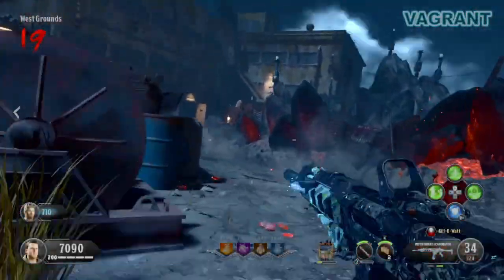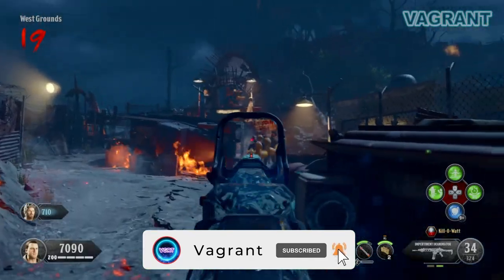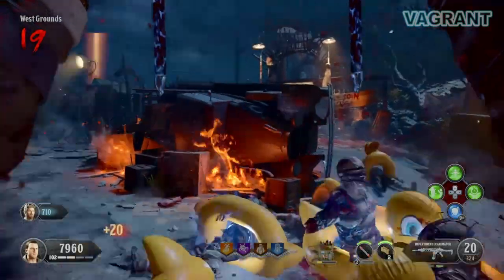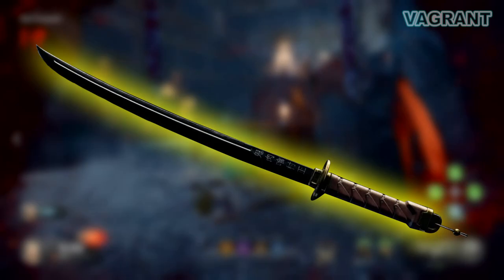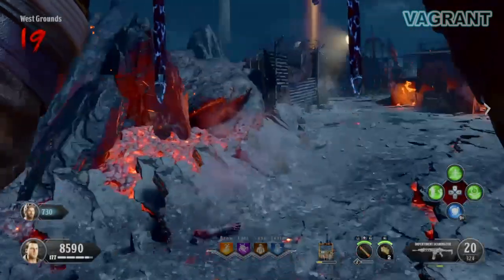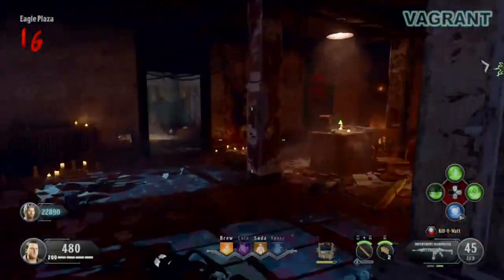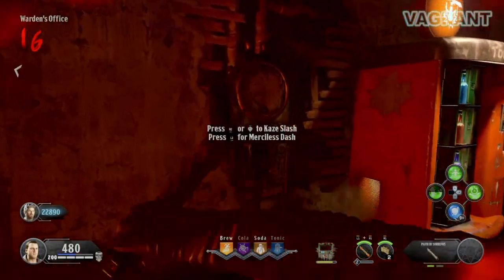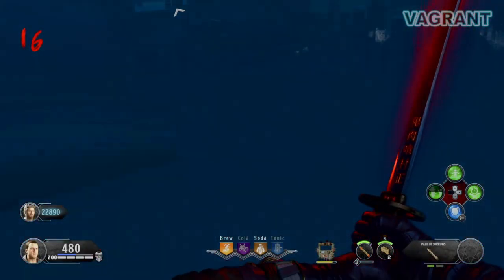How to Do the SOUL KEY GLITCH on Blood of the Dead | BO4 Zombies [WORKING 2023]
Unlimited soul key glitch, useful for farming nebulium plasma and reaching higher rounds!
Still working on patch 1.28

➤NOTE: Don't pull out your shield again or you'll deactivate the glitch.
➤TIP: Camping in gondola won't spawn warden.